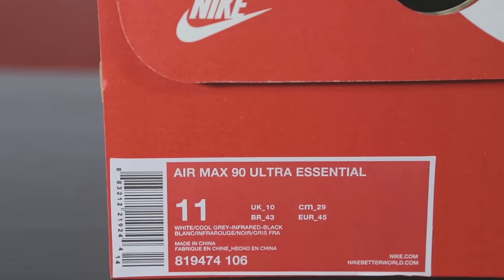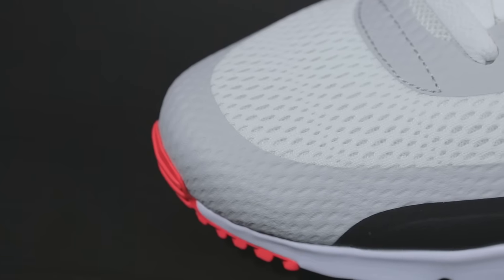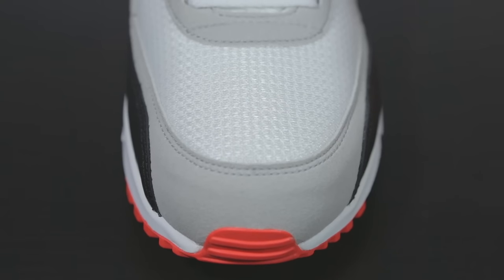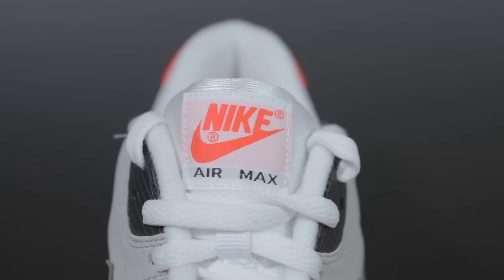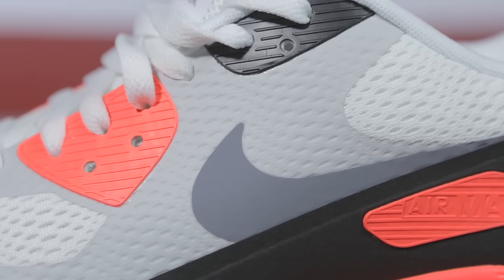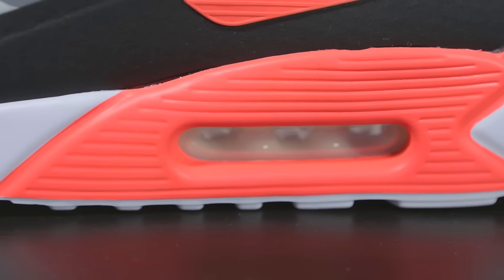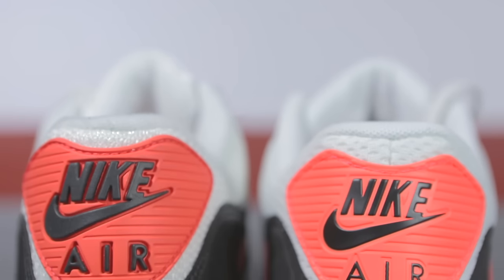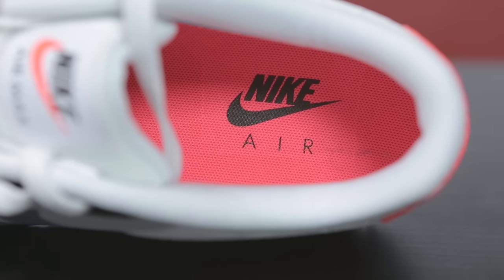Air Max 90 Ultra Essential Infrared - Unboxing + Review + On Feet + Close up - Mr Stoltz 2016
The Nike Air Max 90 Essential "Infrared" is this weeks unboxing and review video with a close up and on feet look.
I am comparing the new Air Max 90 Essential Infrared to the original Air Max 90 Infrared.